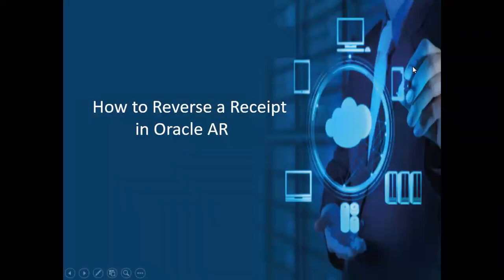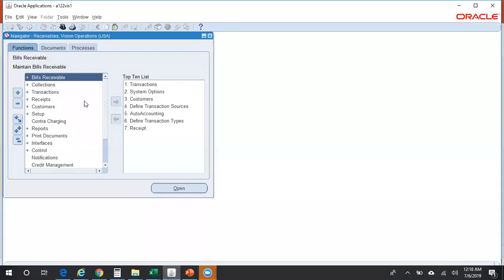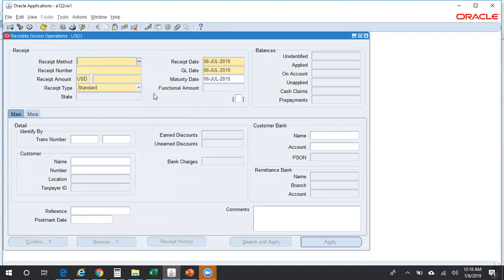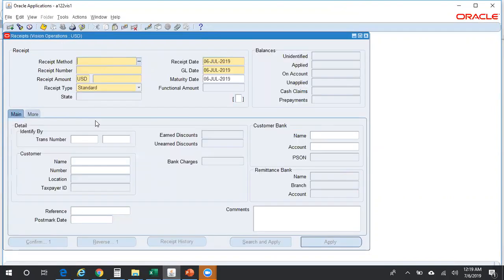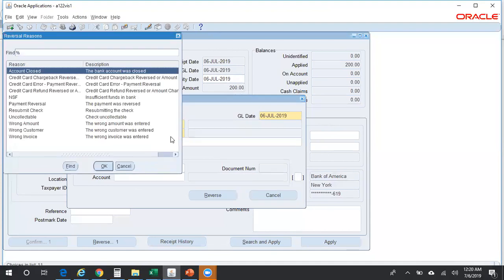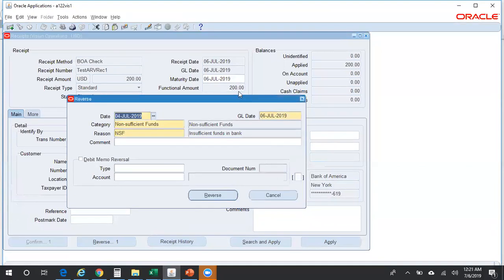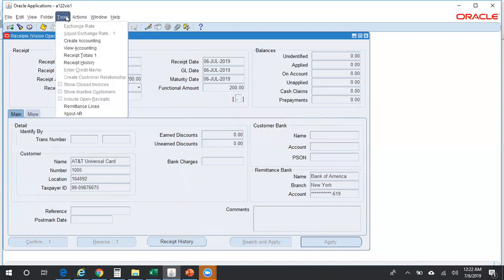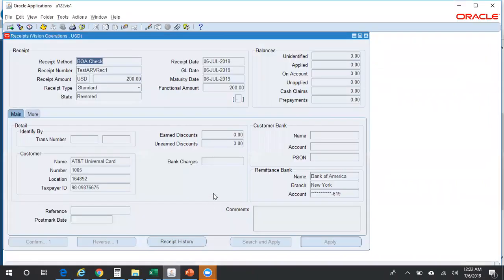How to Reverse a Receipt in Oracle AR